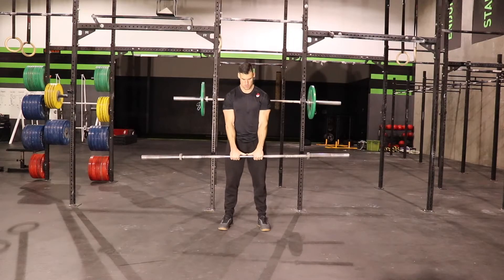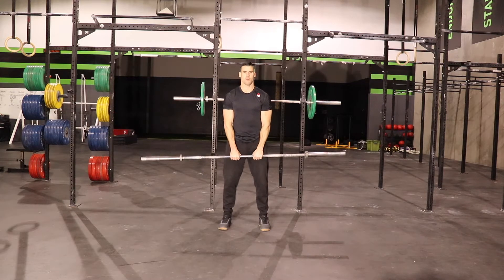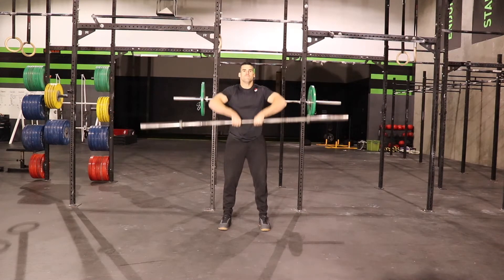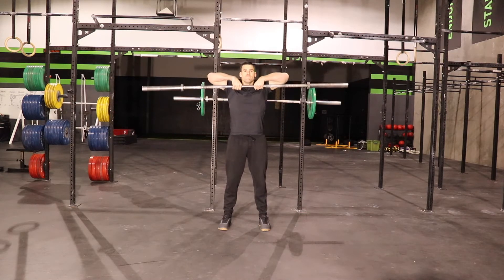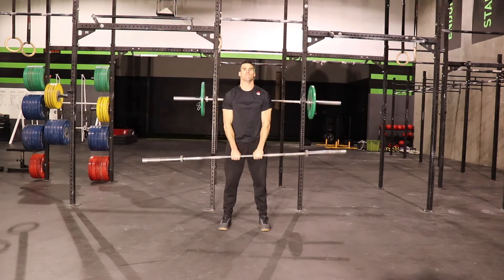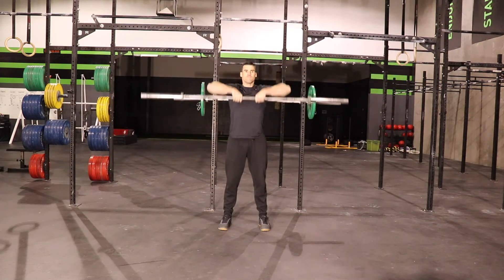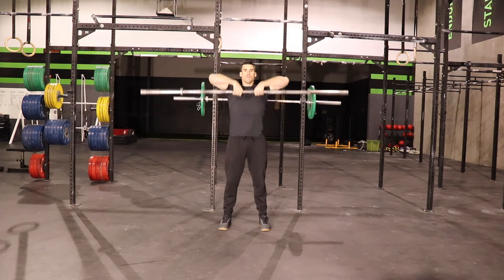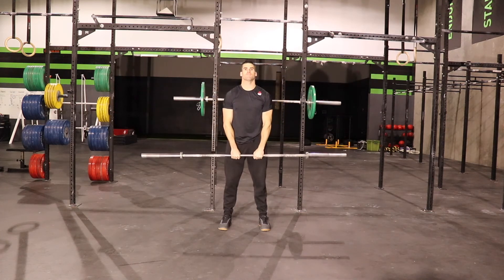Upright Row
How to perform an upright row